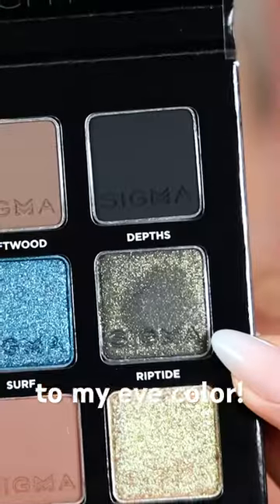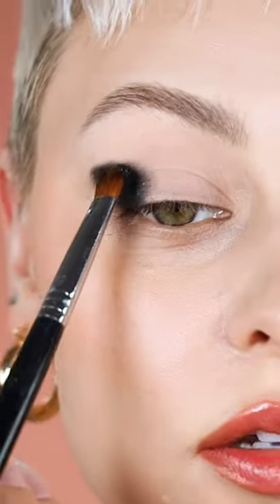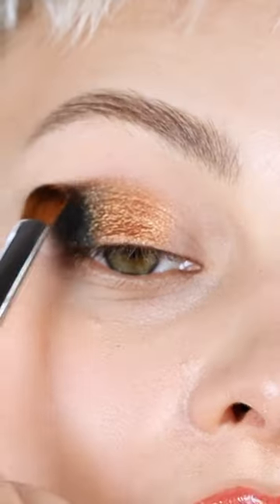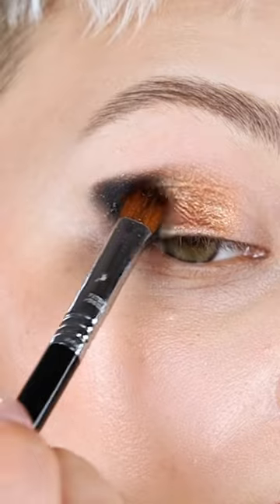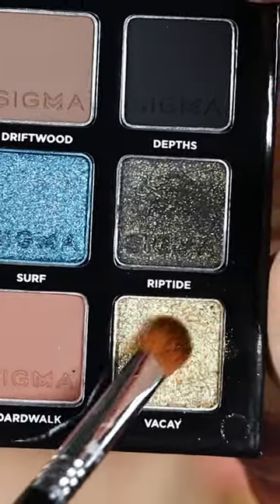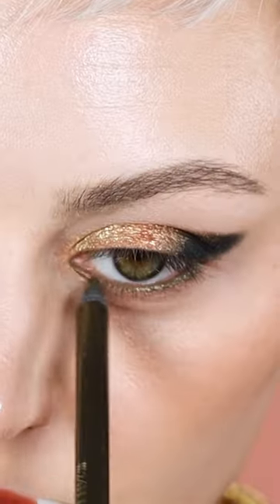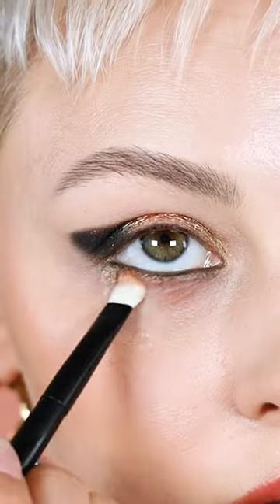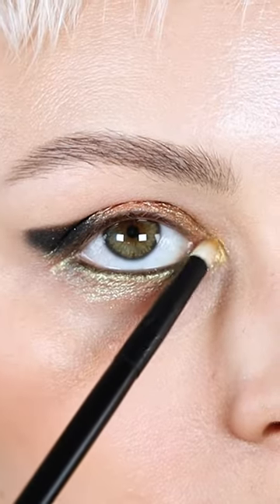The best eyeshadow for your eye color!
Deconstructing my eye color...in eyeshadow! You can find the full video on my channel @AlexandraAnele 💚